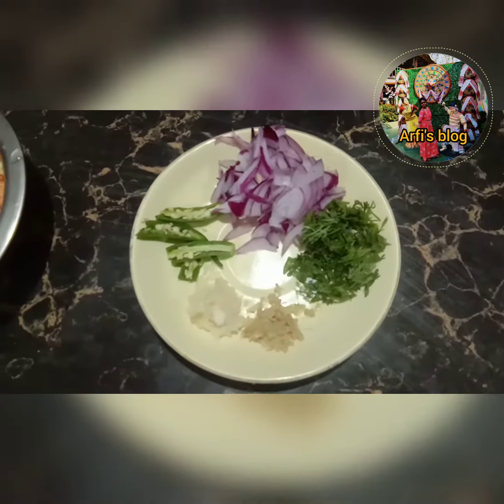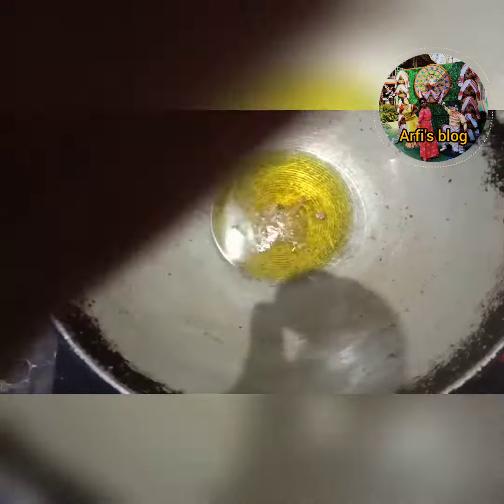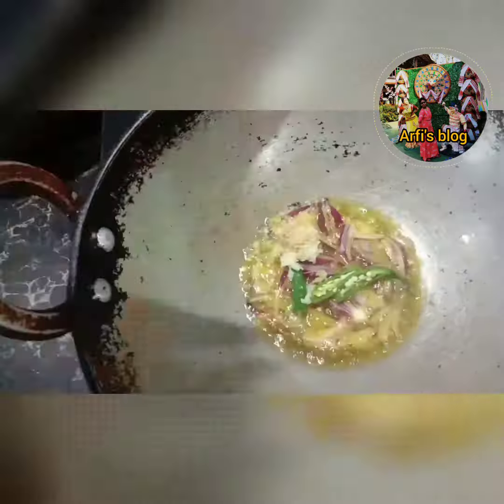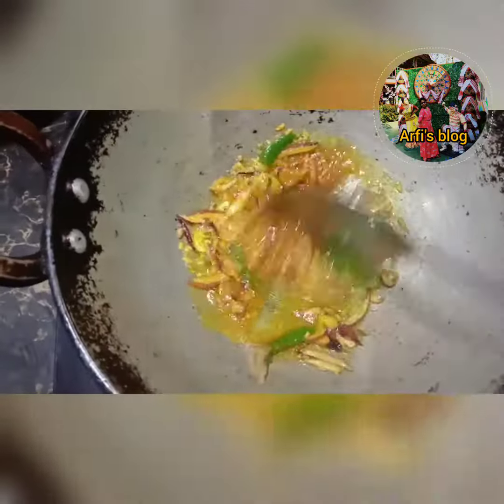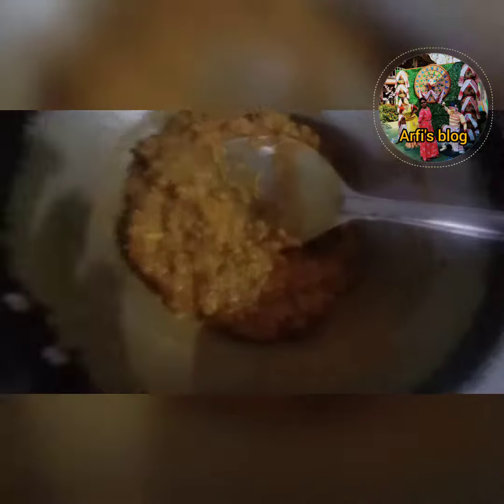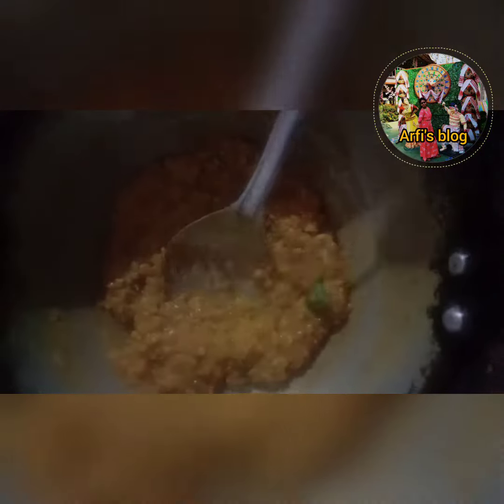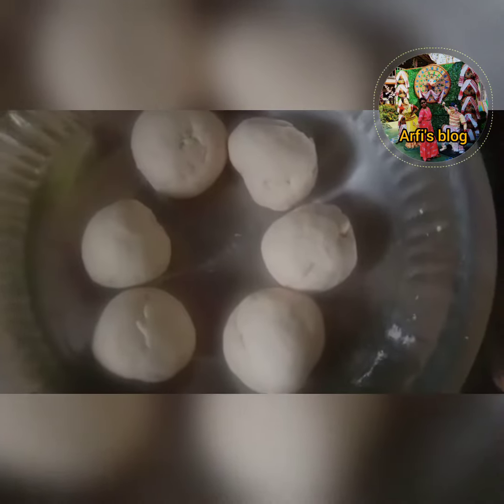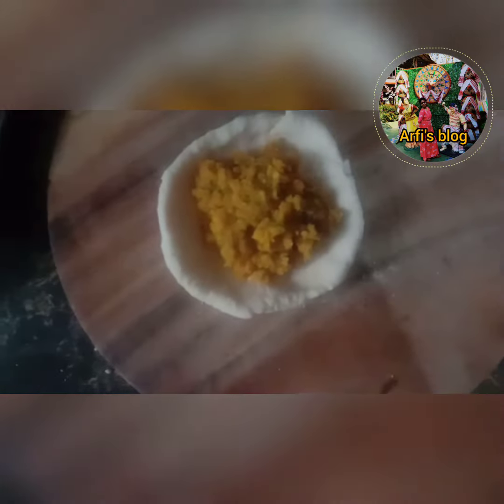dal paratha very😋 testy